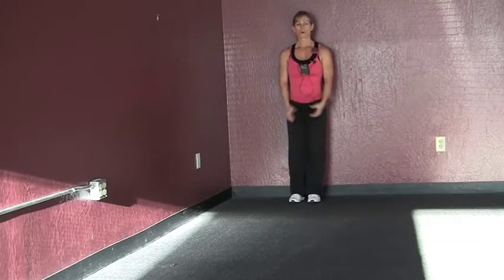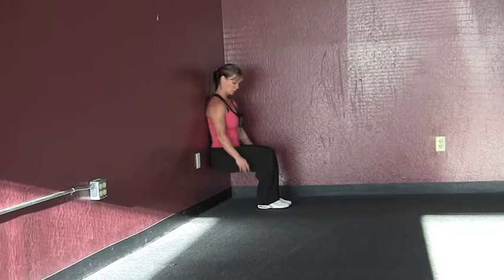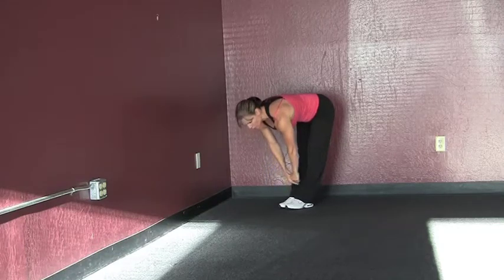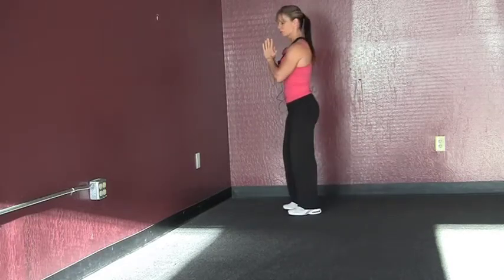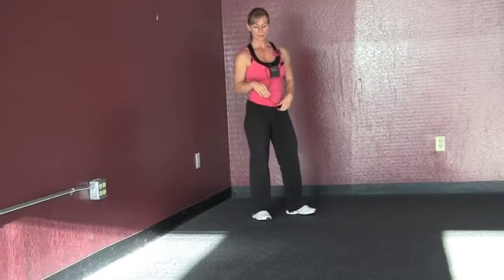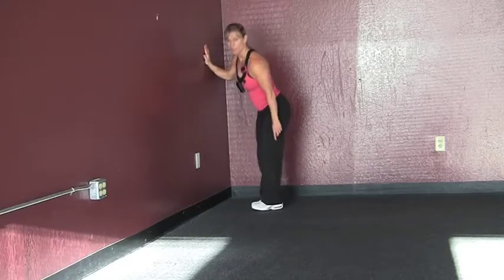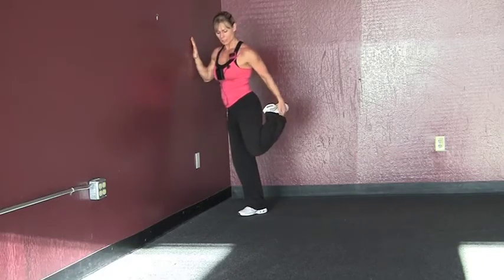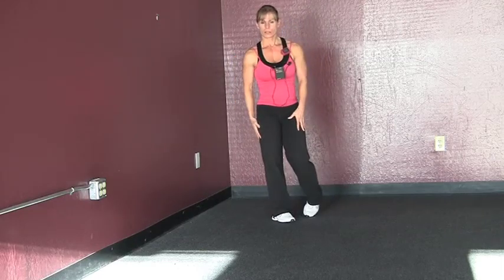Simple Beginner Leg Workout with Reno Personal Trainer Clifta Perez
I made this workout for one of my friends who doesn't workout. She wants to strengthen her legs. It is a total beginner workout that anyone can try even if you've never worked out before. Just take it easy the first time and see how you feel the next day. If you didn't get sore you can probably do a little more on your next time. If you did get sore... maybe take it a little easier on your next workout until your body adjusts to it.

This workout includes...
Wall Sits
Mountain Pose
Side Squats
Calf Raise
Stretches

Very beginner... go through each exercise just one time and that's it. Do each exercise about 5-8 or so reps per exercise.

Intermediate beginner... go through 2 times.

Advanced beginner... go through 3 times.

*Do this workout 2-3 times per week with at least 1-2 days off in between each workout. Do Not workout if you are still sore from the previous time... wait until the soreness goes away.